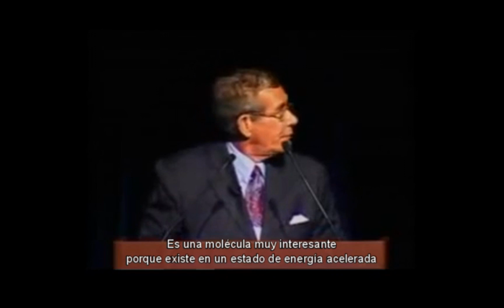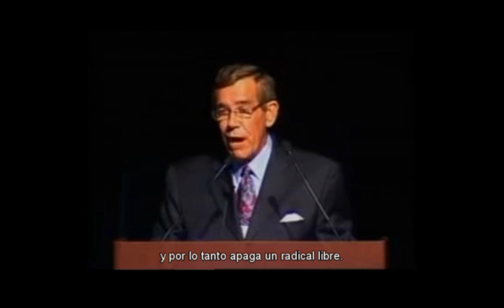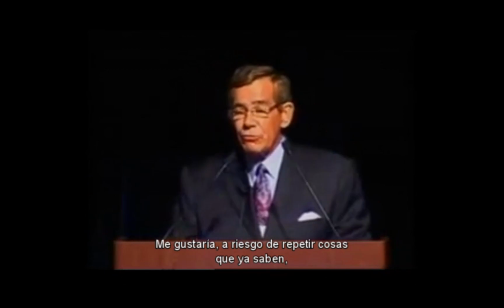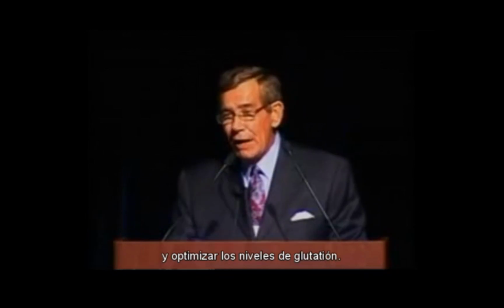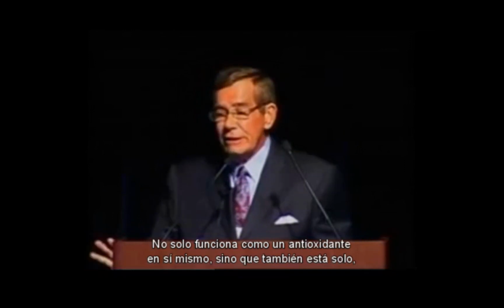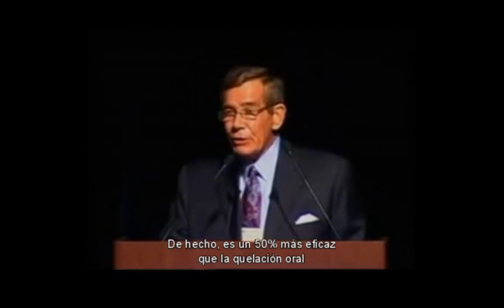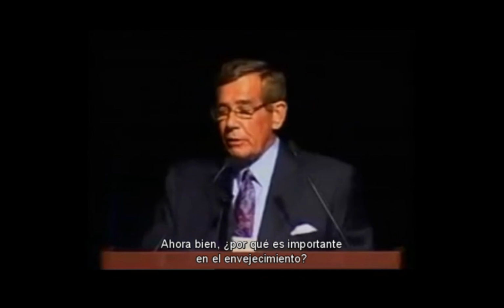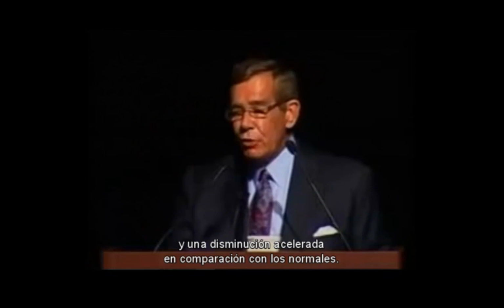Conferencia donde el Dr. Keller habla sobre el Glutatión {Subtítulos en Español}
Se ha demostrado que Protandim® produce un aumento del 300% en Glutatión!!! Un factor antioxidante y de anti-envejecimiento clave.

Contacta a la persona que te compartió este video.

➡ Descarga el ebook: “5 Maneras Infalibles de Inspirar Confianza como Líder”

Equipo de Distribuidores Independiente de LifeVantage (Independent Distributors) .